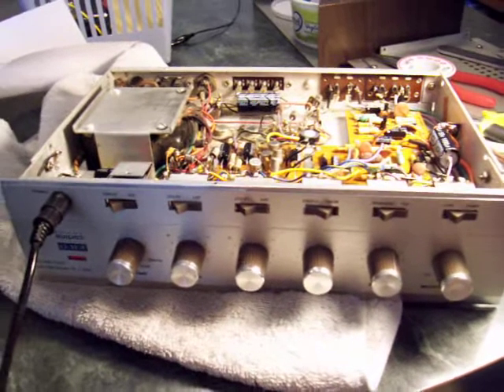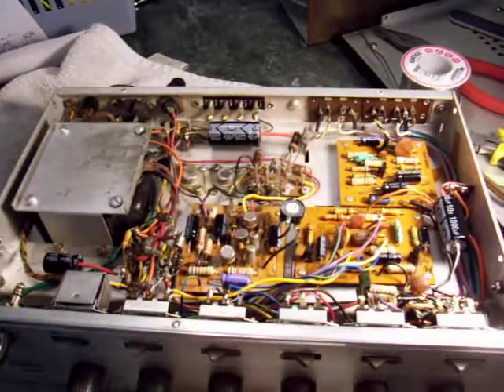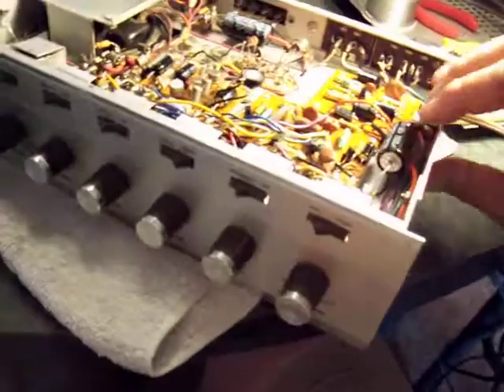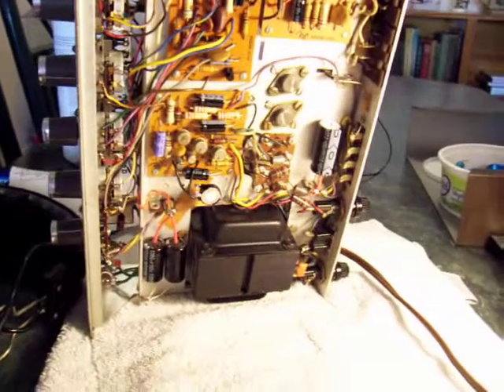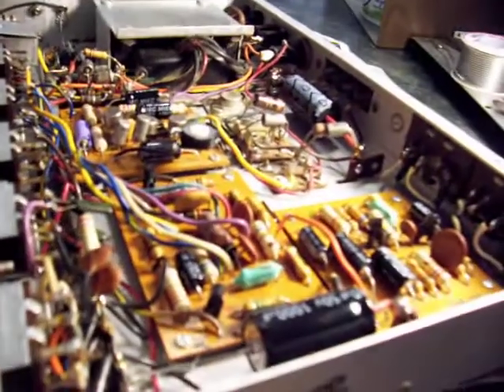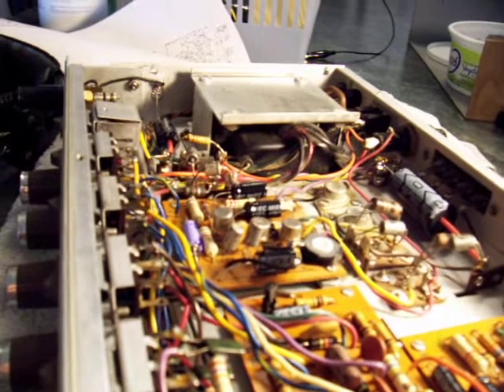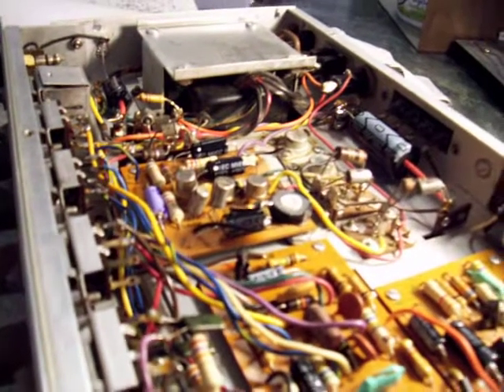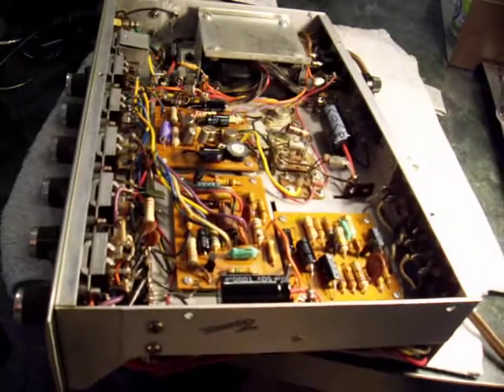Eico Cortina 3070 stereo amplifier rebuild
New electrolyitics and pre-amp transistor upgrade.